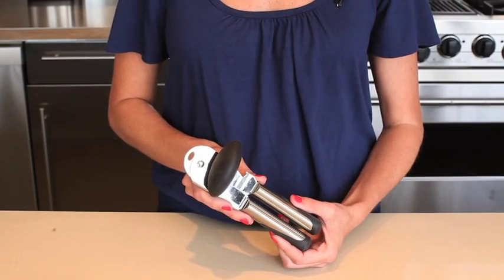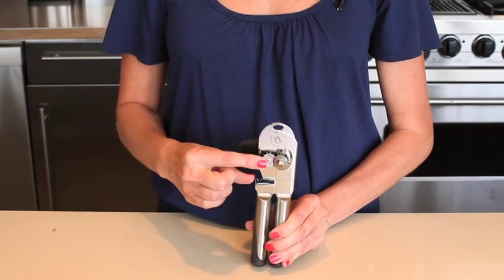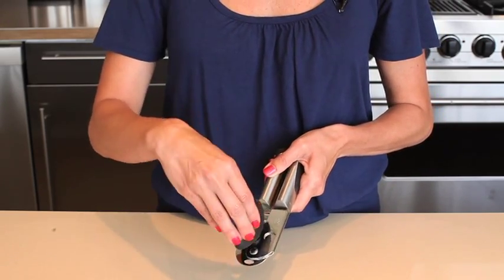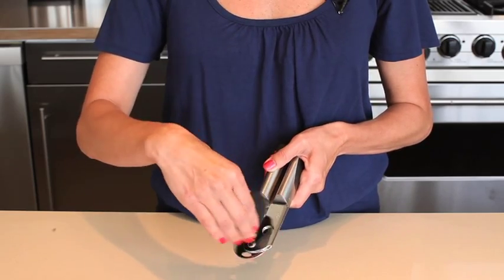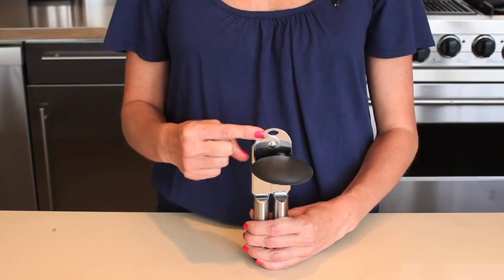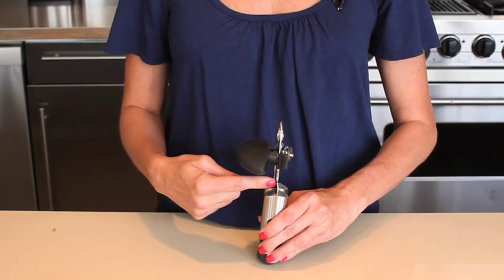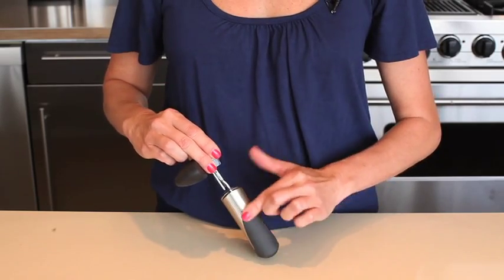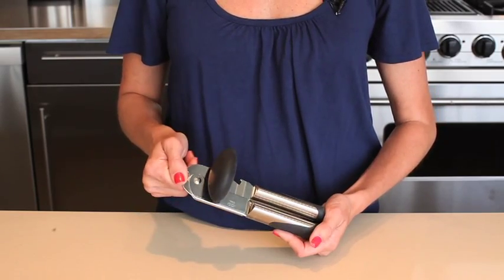OXO Steel Can Opener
With sharp stainless steel blades and cushioned knob and handles, this kitchen essential opens cans of any size quickly and easily. Includes built-in bottle opener.